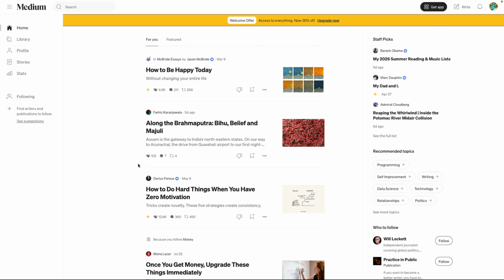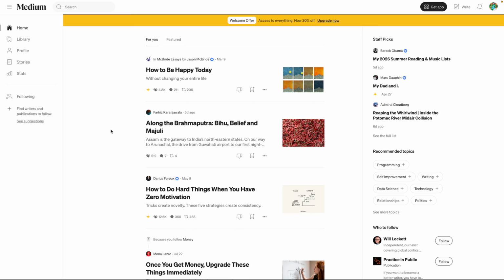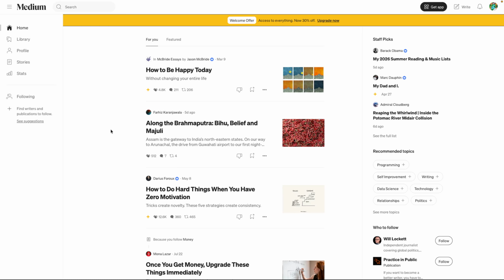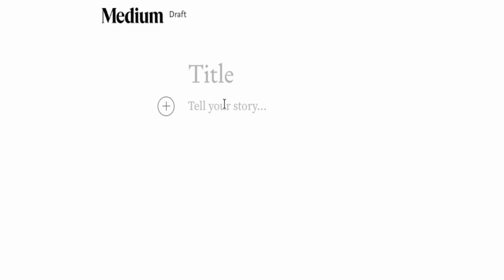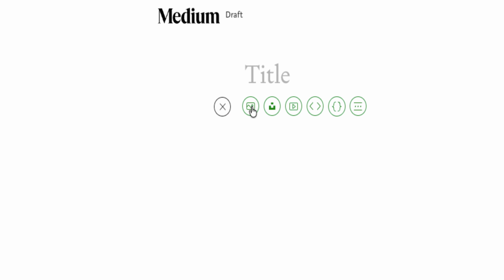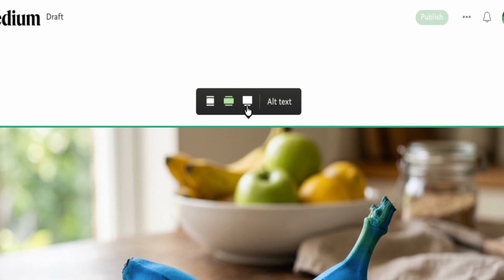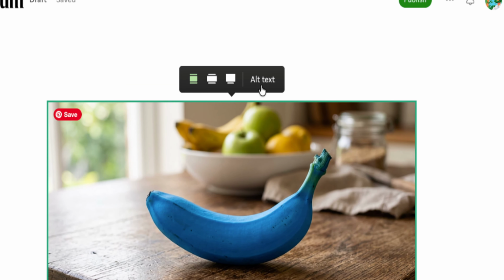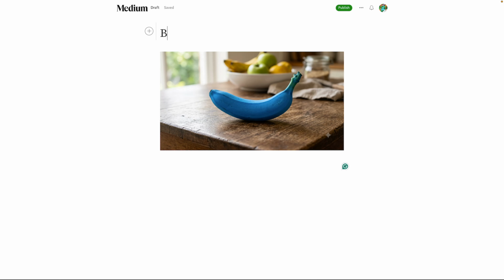How to Add Image Medium [2026] | Step-by-Step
Learn how to add image medium size in this updated, step-by-step walkthrough. Whether you're working inside a page builder, CMS, or ecommerce platform, getting your image medium setting right affects layout, load speed, and how your content displays across devices. This tutorial shows you exactly where to find the image size option, how to apply the medium format correctly, and how to avoid common mistakes that cause images to display at the wrong size. This is the current working method — no outdated steps or workarounds. Follow along and you'll have your medium image added and displaying properly in just a few minutes.